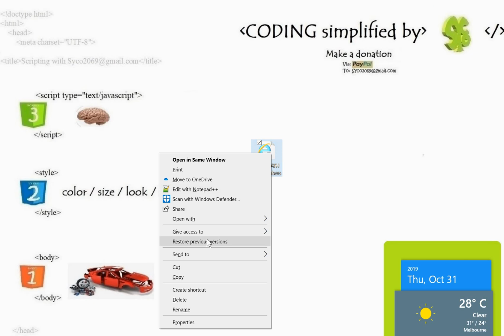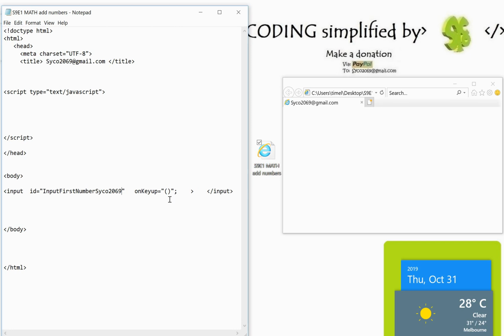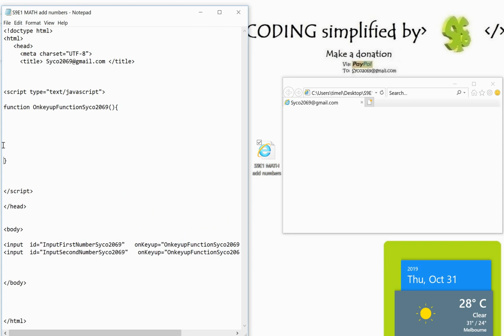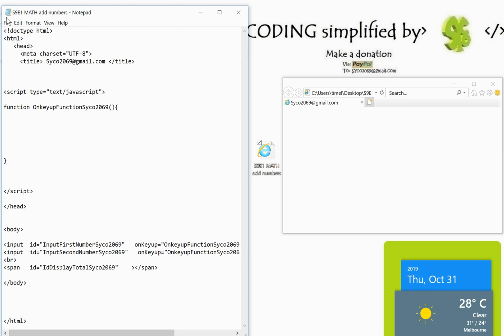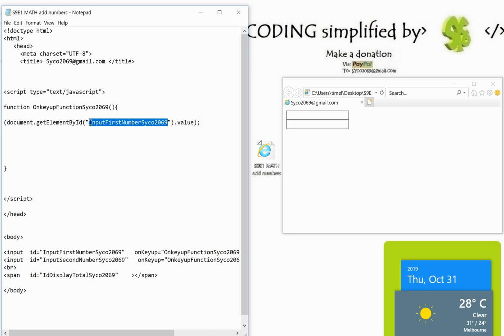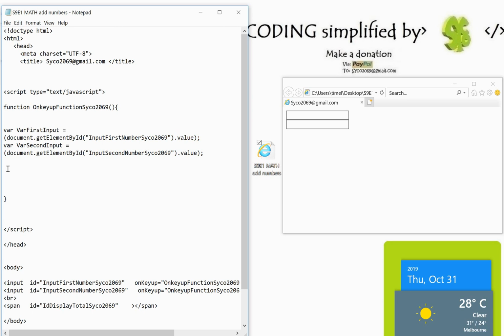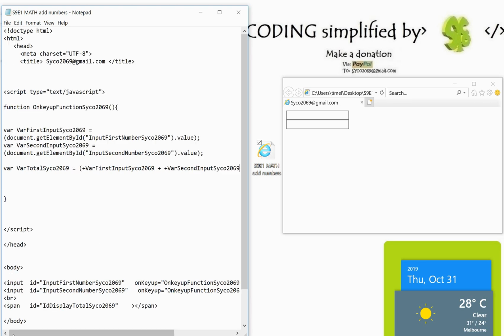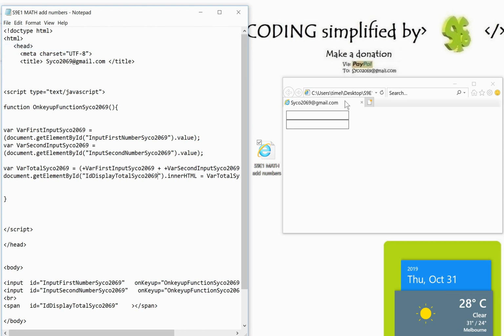Coding S9E1 MATHS add numbers